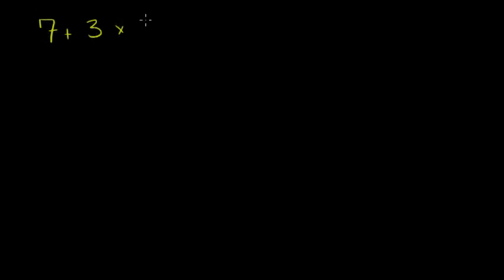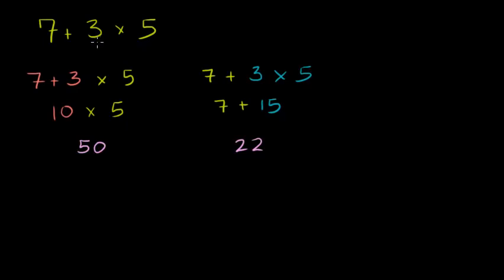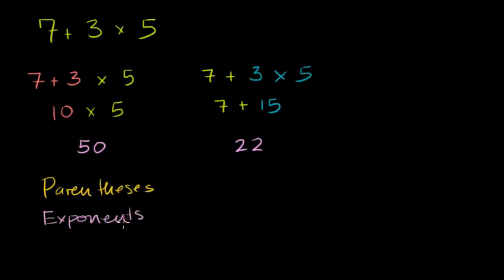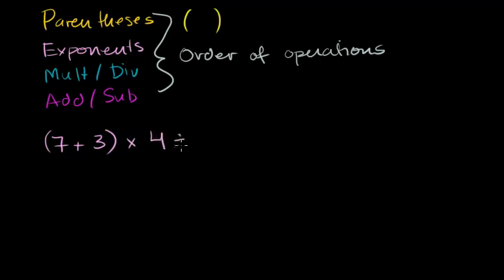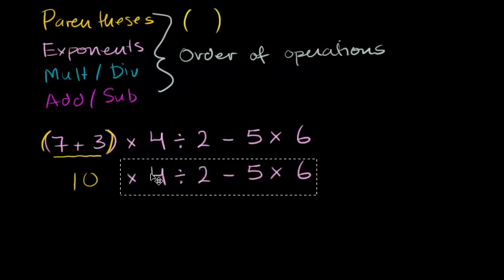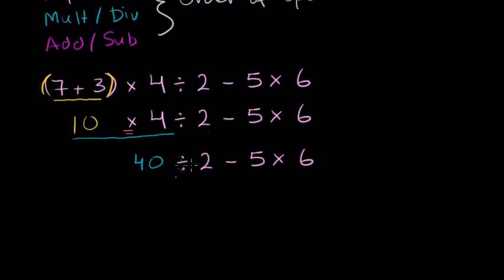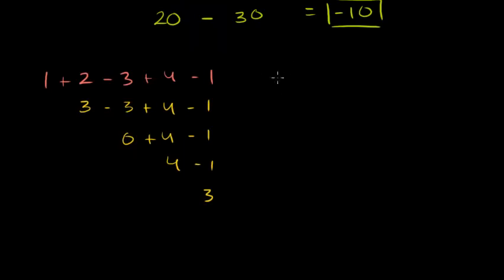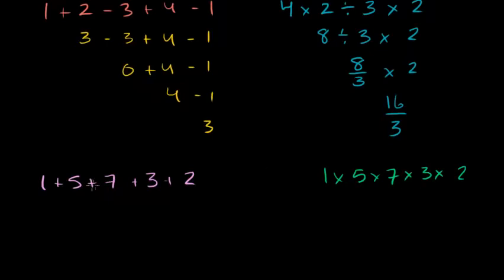Math Grade 6 - Intro to order of operations